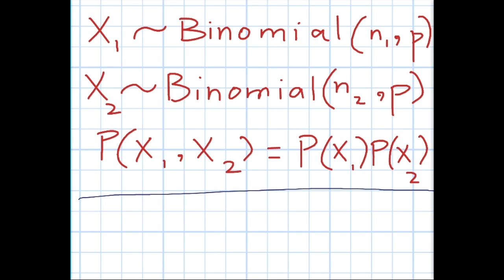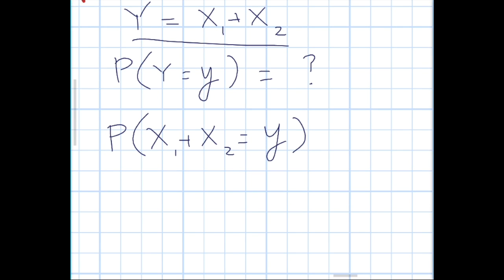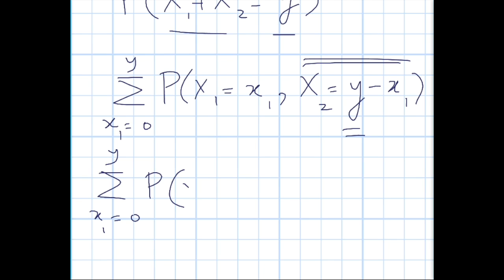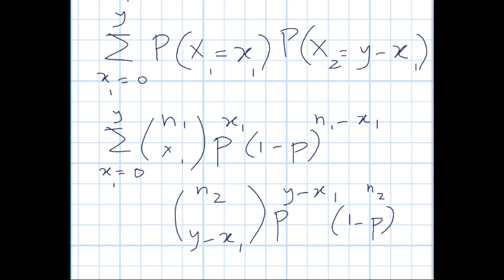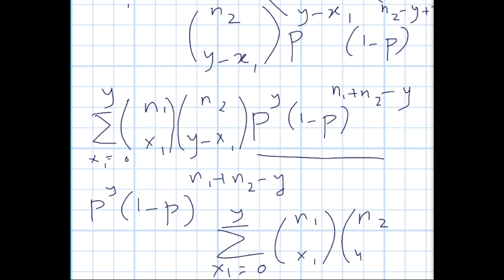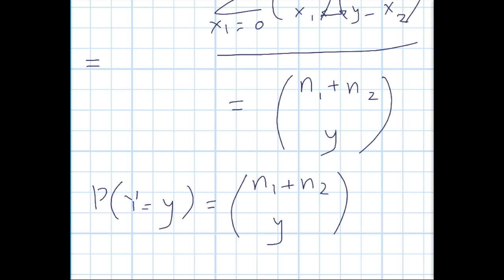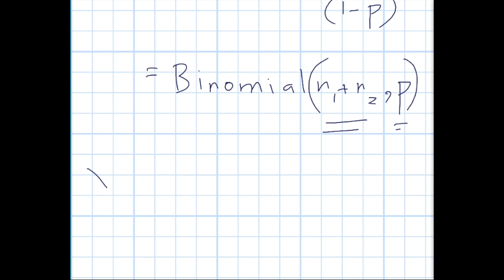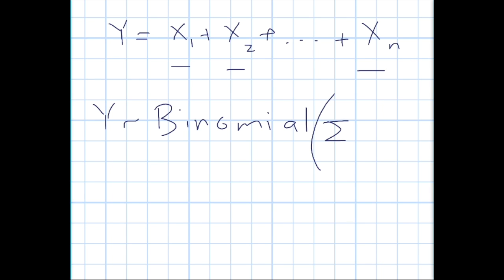Sum of Independent Binomial Random Variables